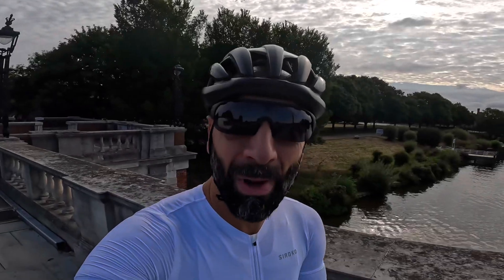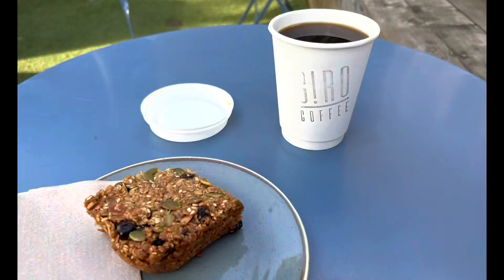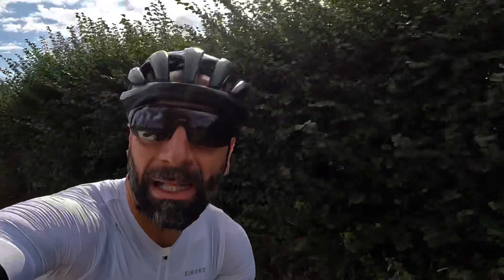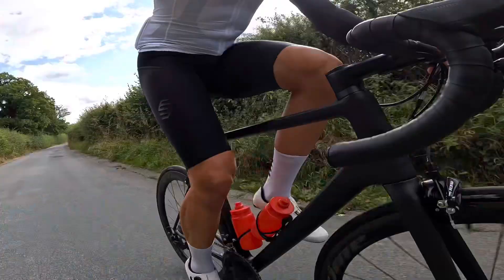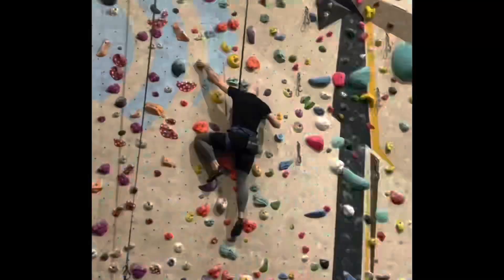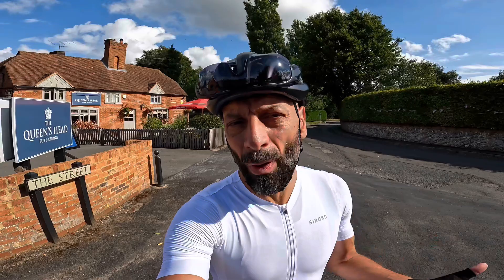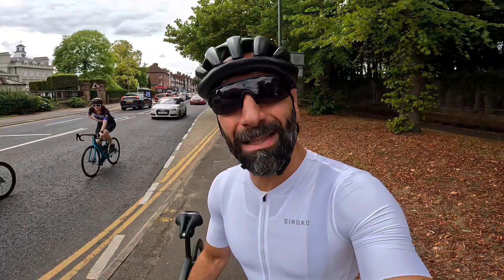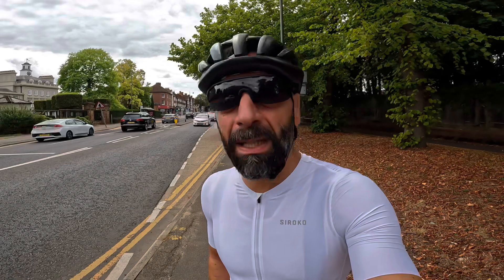New project update, Surrey Hills riding, gym and cycling talk with a bonus puncture!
Took an opportunity to talk about gym training and its benefit for cycling, especially to train our ability to push hard, maximising the effort and quickly recover the energy for the next one.

This while filming in the beautiful surroundings of the Surrey Hills. This idyllic picture got ruined by a puncture, throwing £26 out of the window as my Pirelli SmarTube was crushed by a rock.

In this video I’m modelling a Siroko SRX Pro Ardiden jersey in Medium, SRX Pro World Series bib shorts in Large, arm sleeves Climatik.

The glasses are Siroko K3 photochromic, MET Trenta helmet. I’m 185cm tall, 87Kg.

Federico